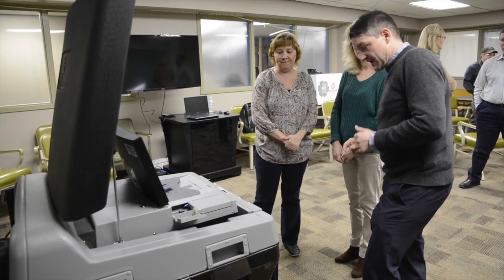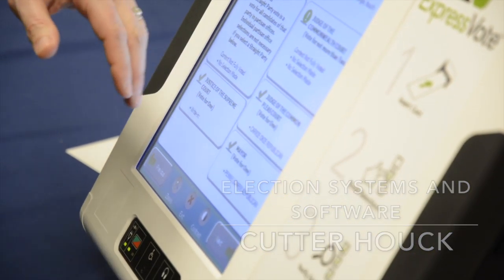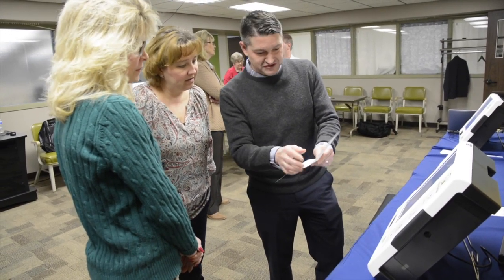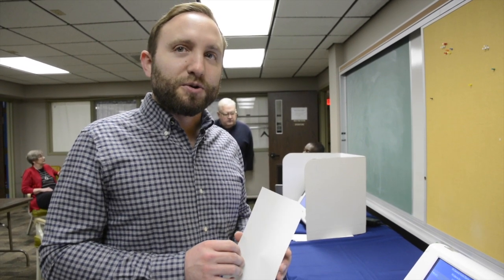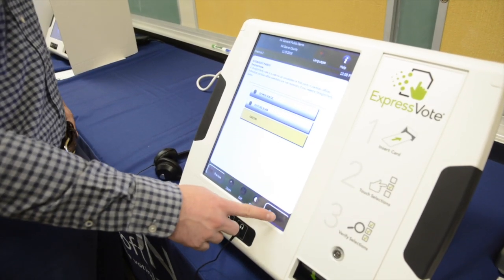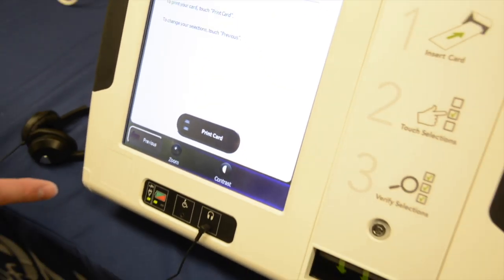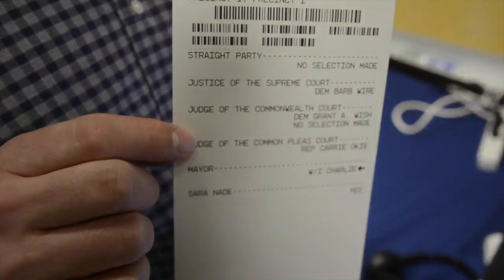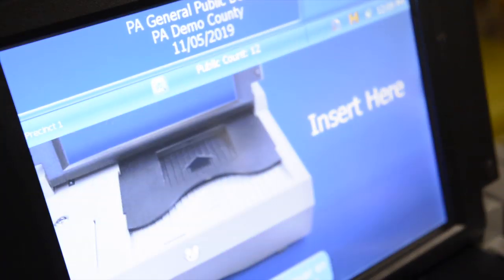New Voting Machines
Election System & Software brought in their voting machine to the Snyder County Courthouse for election officials and residents to try out.